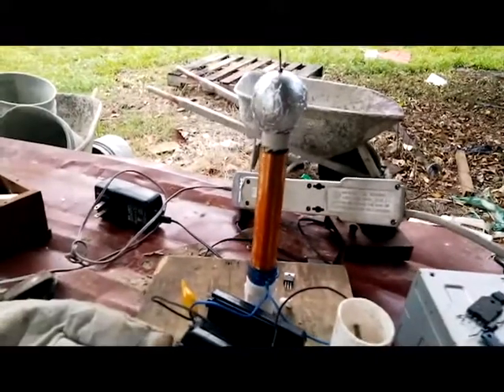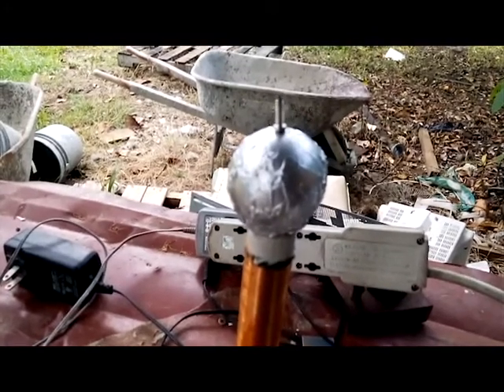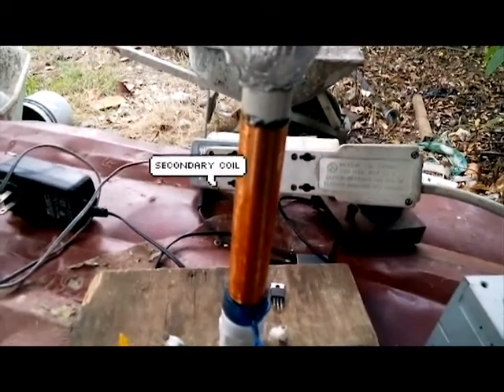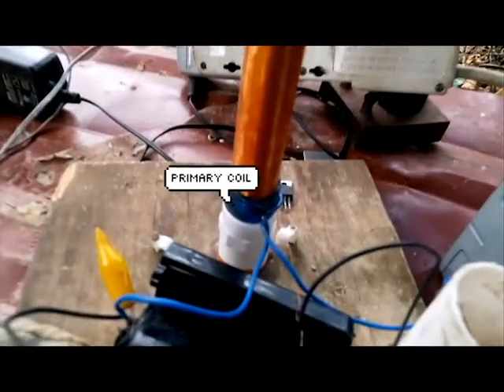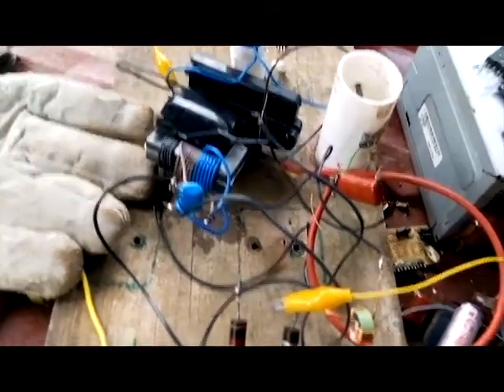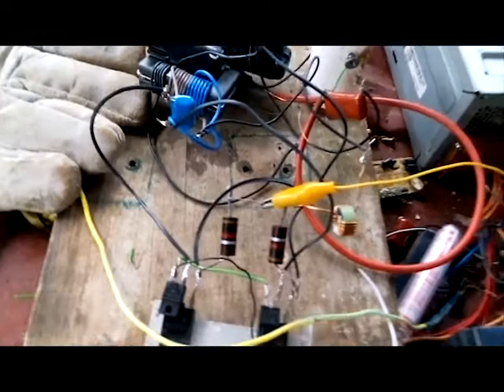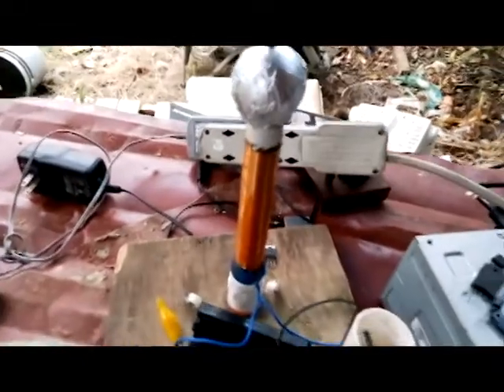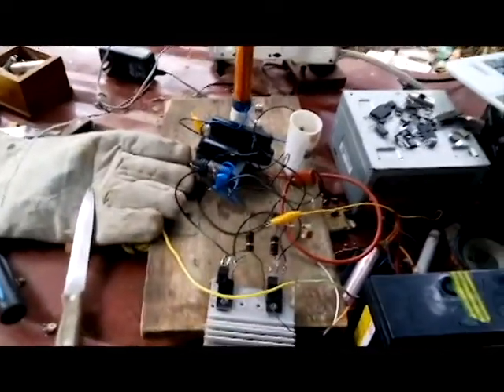tesla coil 1.0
A Tesla coil is an electrical resonant transformer circuit invented by Nikola Tesla around 1891. It is used to produce high-voltage, low-current, high frequency alternating-current electricity. Tesla experimented with a number of different configurations consisting of two, or sometimes three, coupled resonant electric circuits.

Tesla used these coils to conduct innovative experiments in electrical lighting, phosphorescence, X-ray generation, high frequency alternating current phenomena, electrotherapy, and the transmission of electrical energy without wires. Tesla coil circuits were used commercially in sparkgap radio transmitters for wireless telegraphy until the 1920s,[1][9][10][11][12][13] and in medical equipment such as electrotherapy and violet ray devices. Today their main use is for entertainment and educational displays, although small coils are still used today as leak detectors for high vacuum systems.